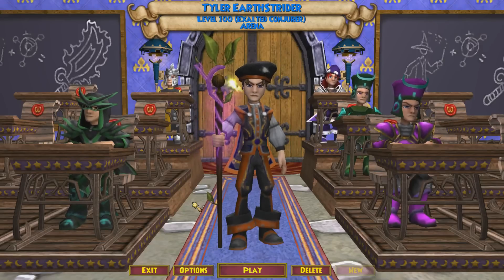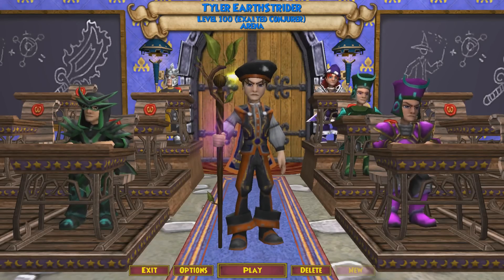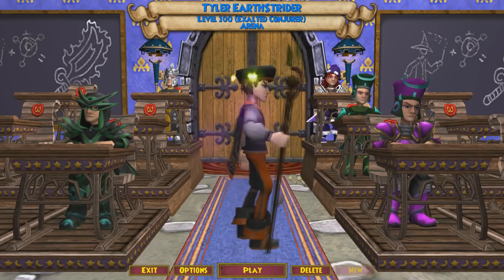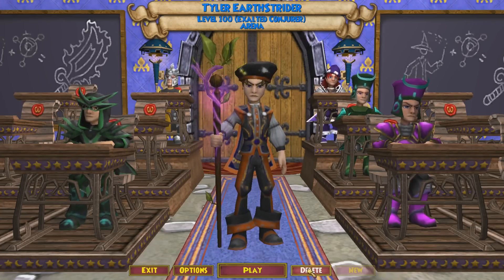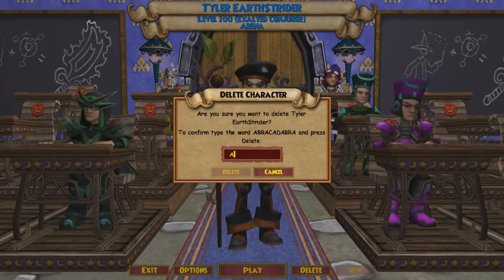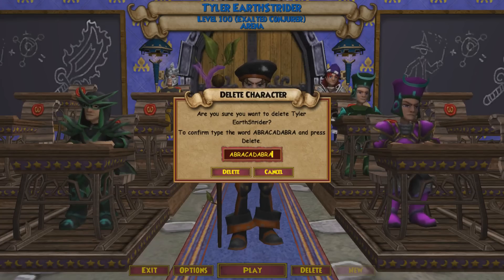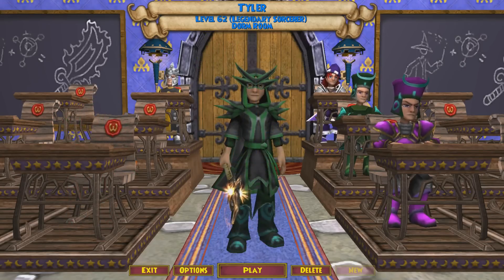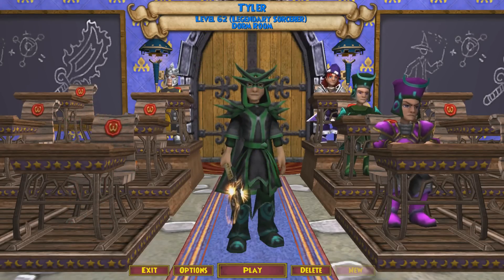DELETING MY EXALTED MYTH ;-; (ABRACADABRA)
ABRACADABRA! He just... wasn't useful to me anymore... I needed more space so.. he is now gone ;-; say your goodbyes everyone :c